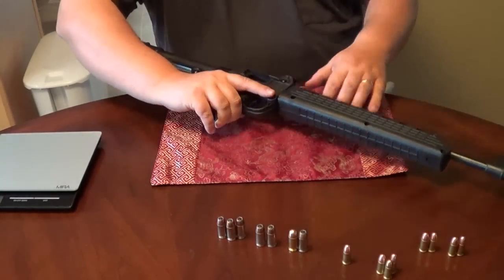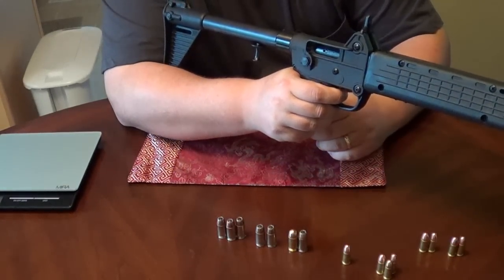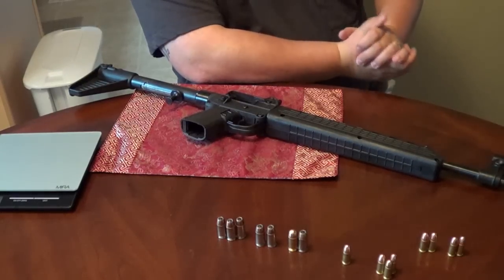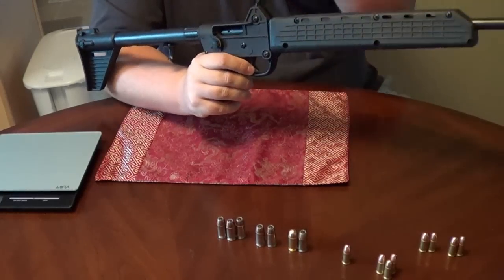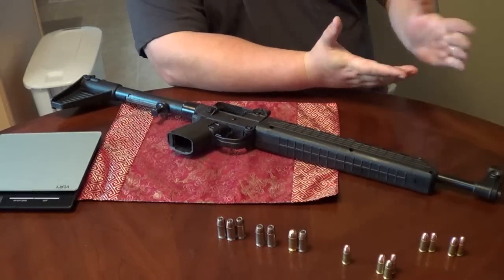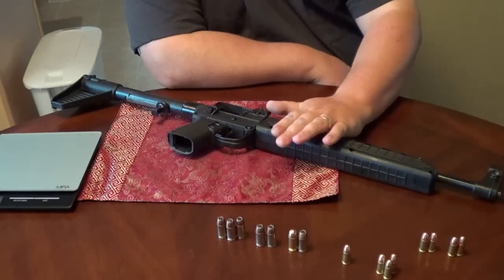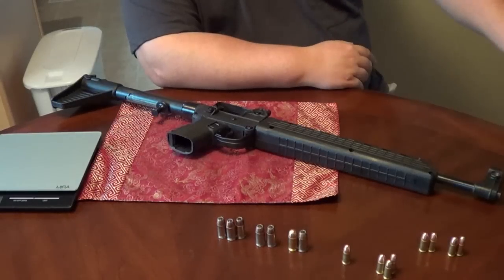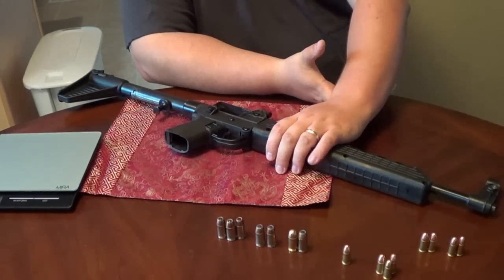Kel-tec Sub2000 Review: Should You Buy One?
Chad reviews the Kel-tec Sub2000 9mm that uses glock magazines. The gun ran fine but we are already hearing the typical complaints about Kel-tec and their hit & miss quality.